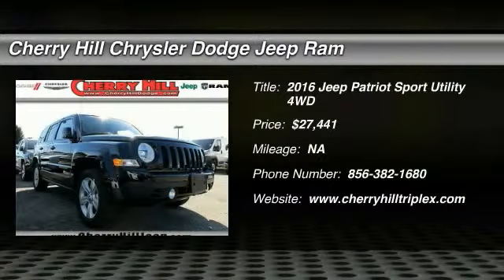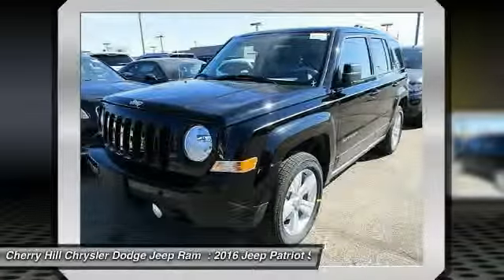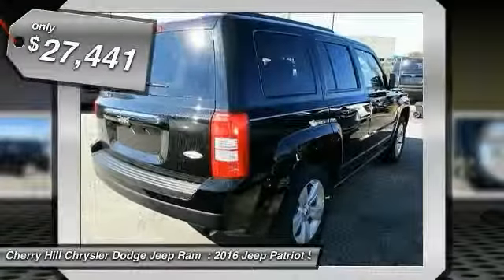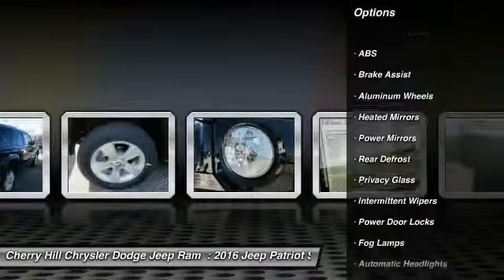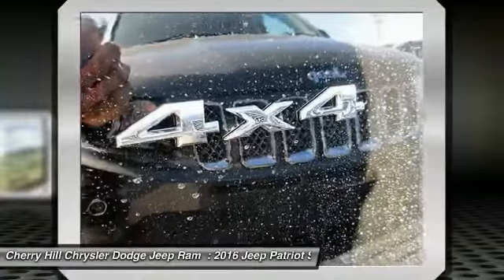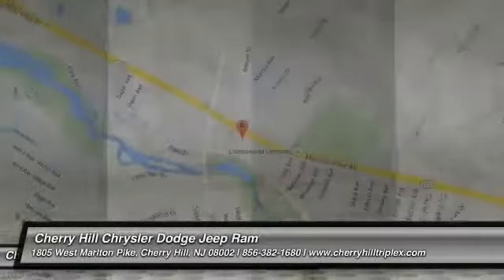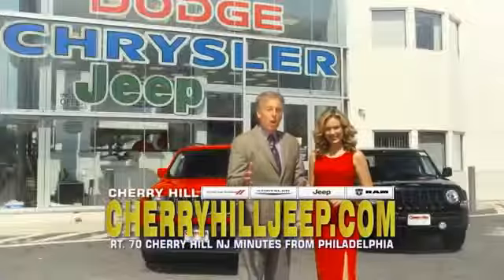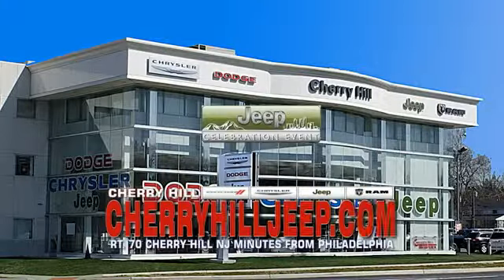2016 Jeep Patriot Cherry Hill NJ 671157B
2016 Jeep Patriot Latitude

4X4, BLUETOOTH, MP3 Player, KEYLESS ENTRY, 26 MPG Highway, SAT RADIO, ALLOY WHEELS! The 2016 Patriot has a body style that hearkens back to the Cherokee of the past but with a refreshingly modern twist. Geometric angles, bold fender flares, and body colored grille freshen up the look while maintaining the familiar Jeep look that people love. Available in three models: Sport, Latitude and Limited. The Sport and Latitude come standard with a 2.0-Liter, 4-Cylinder 158hp engine. The Limited comes standard with a 2.4-liter, 4-Cylinder engine with 172hp and is an option for other models. The Sport and Latitude come standard with a five-speed manual transmission with an option to get a 6-speed automatic. With the Limited, the automatic is standard and the manual is an option. All three models can be purchased in either 4x2 or 4x4 versions. However, with the 4x4, the standard engine is the 2.4-liter, and the Sport comes standard with a manual and the other 2 models come with the automatic. With the Patriot's fuel efficiency capabilities the best gas mileage is achieved with the 4x2 Sport or Latitude models with the 2.0-liter 4-Cylinder engine and manual transmission. It gives you an EPA estimated 23MPG City and 30MPG Highway. On the inside, you find a comfortable cabin that is easy to utilize and maintain. Standard on all models is an audio jack for your mobile devices. Not only do you get 53.5 cubic feet of room when the rear seats are folded down, in the Latitude and Limited models you get extra space with a standard front passenger seat that folds flat. For safety, it comes with six airbags, Anti-lock brakes, brake assist, stability control, electronic roll mitigation, and hill start assist.